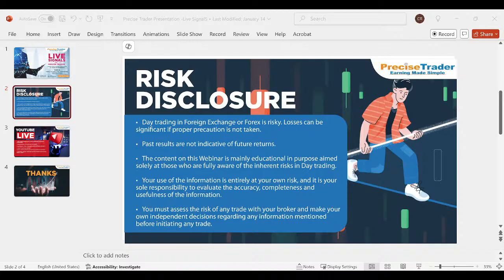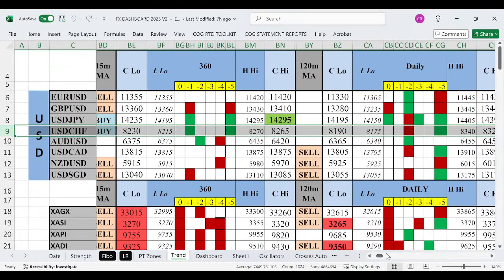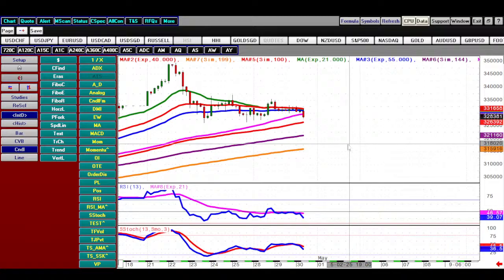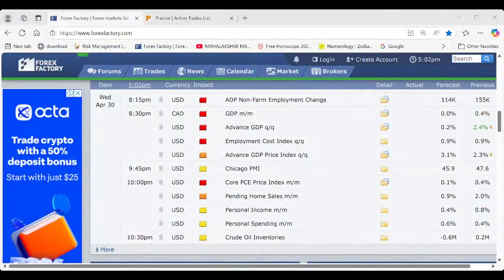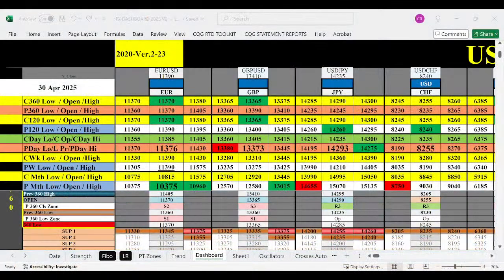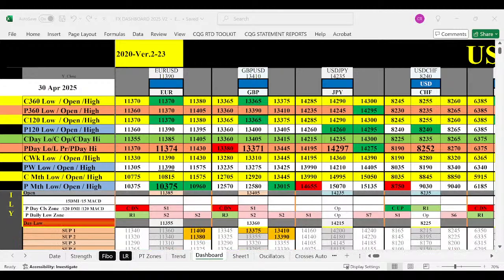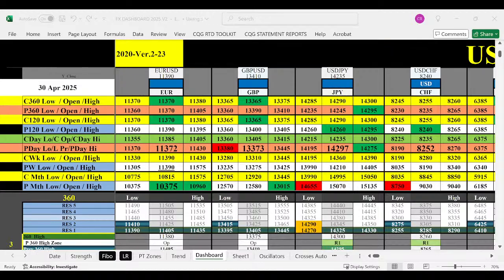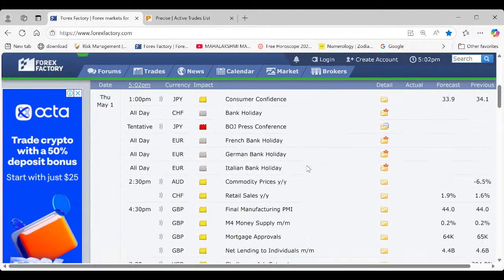LIVE TRADE WITH PRECISE TRADER (EUROPE SESSION) 30th APR 2025